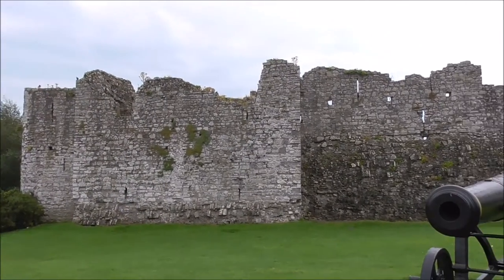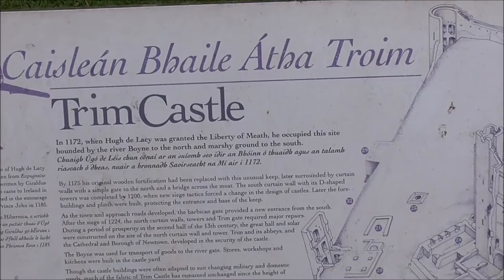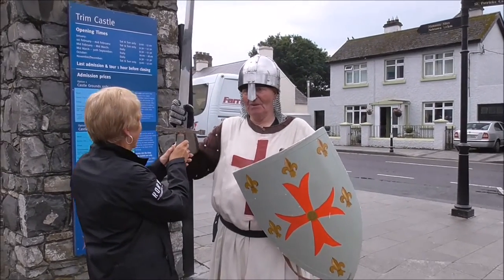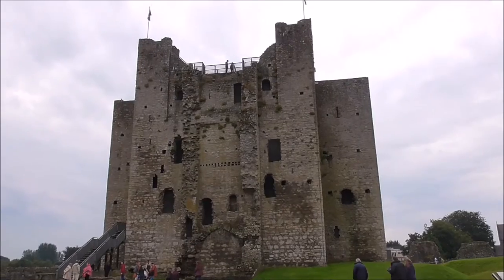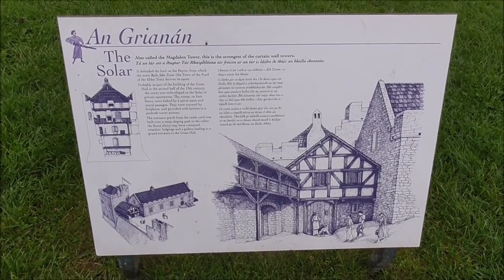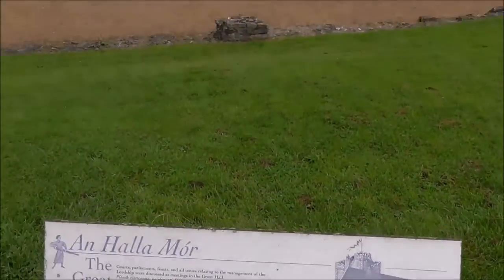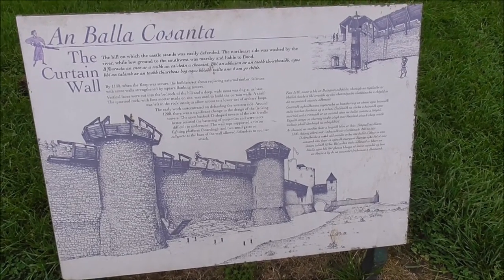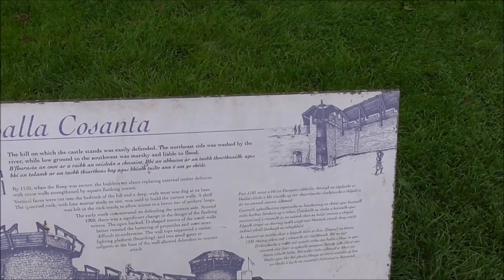A Walk around the Norman Walls of Trim Castle Co Meath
Is this the largest Norman Castle by area in Ireland? I suspect so.
We are down at Trim Co Meath for a few days break. Trim has got a number of ancient ecclesiastical and castle sites within easy walking distance of the town.  Here overlooking the River Boyne is the fantastic Norman Trim Castle featured in Mel Gibson's Braveheart film.  With an area of 30,000 m², Trim Castle is the largest Cambro-Norman castle in Ireland. The design of the central three-story keep (also known as a donjon or great tower) is unique for a Norman keep being of cruciform shape, with twenty corners.
Trim Castle (Irish: Caisleán Bhaile Atha Troim) is a Norman castle on the south bank of the River Boyne in Trim, County Meath, Ireland. With an area of 30,000 m², it is the largest Norman castle in Ireland. Over a period of 30 years, it was built by Hugh de Lacy and his son Walter as the caput of the Lordship of Meath.
The castle site was chosen because it is on raised ground, overlooking a fording point on the River Boyne. The area was an important early medieval ecclesiastical and royal site that was navigable in medieval times by boat up the River Boyne, about 25 miles from the Irish Sea. Trim Castle is referred to in the Norman poem "The Song of Dermot and the Earl".
During the late Middle Ages, Trim Castle was the centre of administration for Meath and marked the outer northern boundary of The Pale. In the 16th and 17th centuries it had declined in importance, except as a potentially important military site, and the castle was allowed to deteriorate. During the 15th century the Irish Parliament met in Trim Castle seven times and a mint operated in the castle.
The Castle fell into decline in the 16th century but was refortified during the Irish Confederate Wars in the 1640s. In 1649 after the sacking of Drogheda, the garrison of Trim fled to join other Irish forces and the place was occupied by the army of Oliver Cromwell.